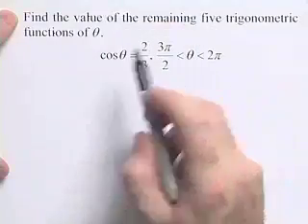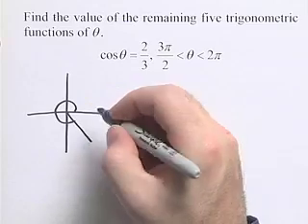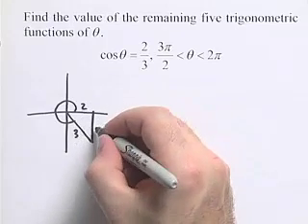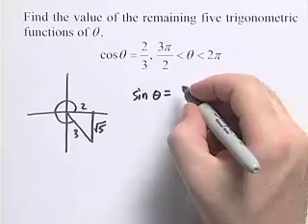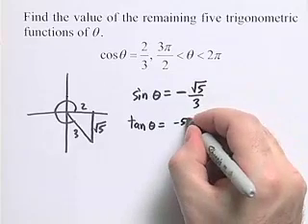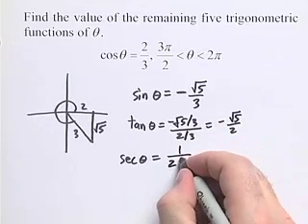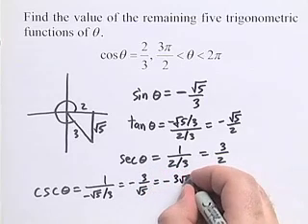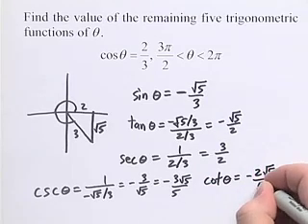Ch6 #20 ChapterTestPrepVideos Sullivan Precalculus 9e